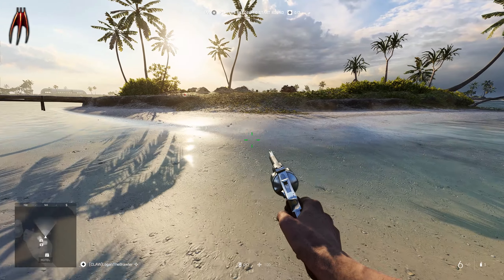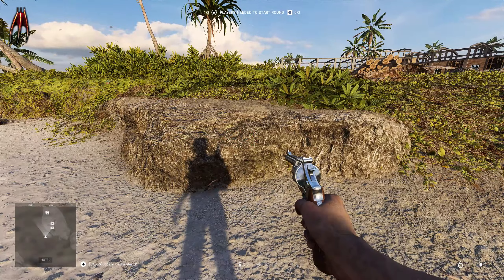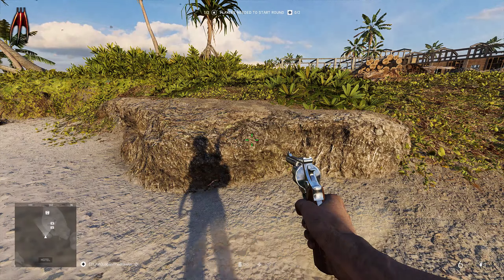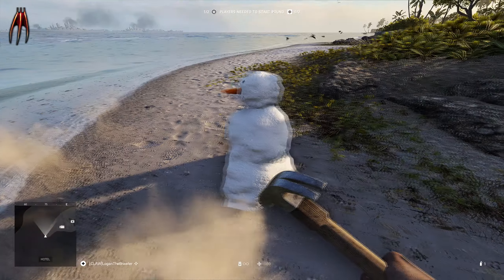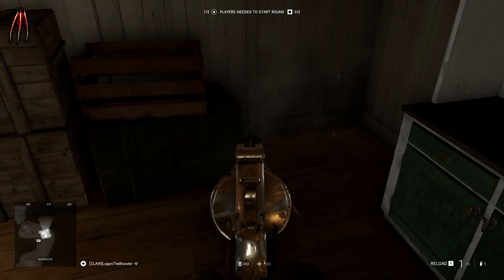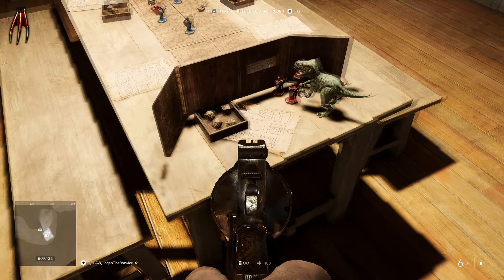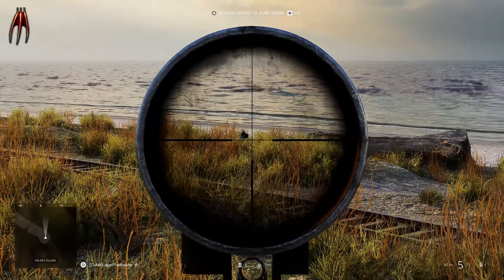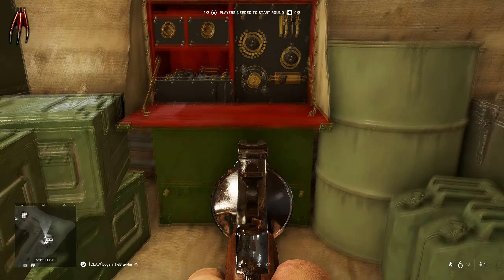WAKE ISLAND EASTER EGGS - Dino, Crabs & MORE! | BATTLEFIELD V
📸Art: Battlefield V Art & LoganTheBrawler